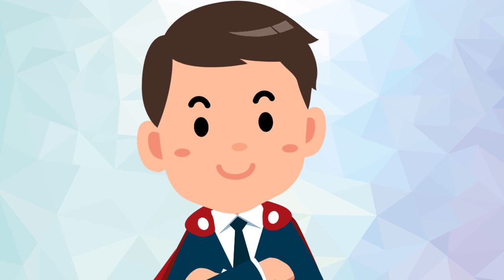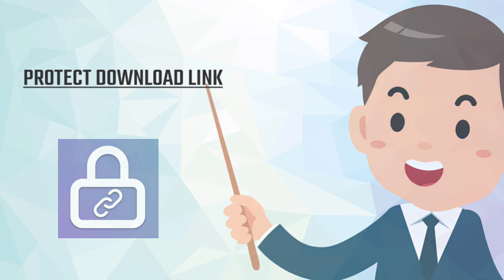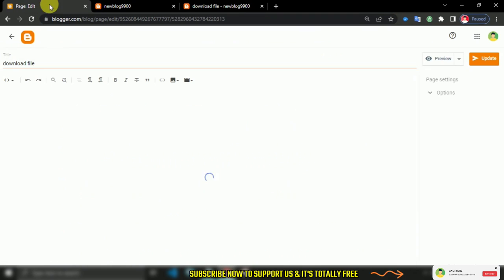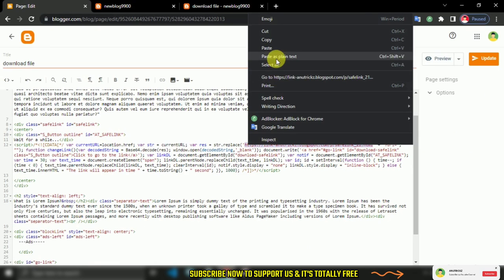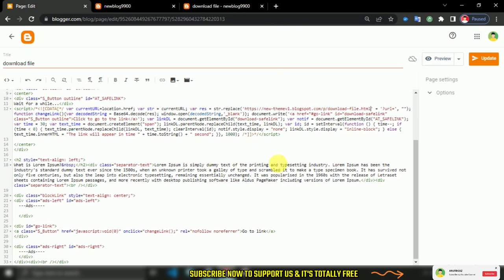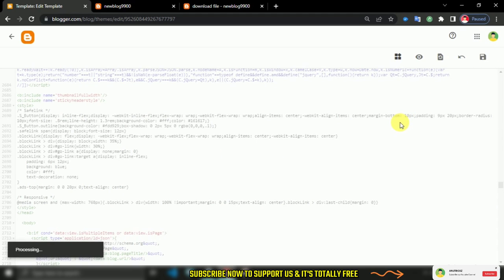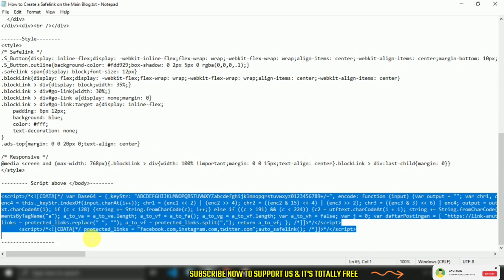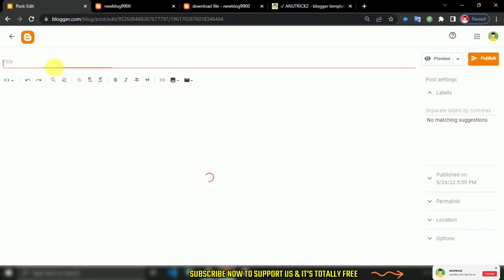[Requested] How to Create Automatic Safelinks on Blogger's Main Blog | blogger safelink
How to Create Automatic Safelinks on Blogger's Main Blog | blogger safelink
how to make safelink on main blog, safelink script for blogger,safelink blogger

©️AnuTrickz